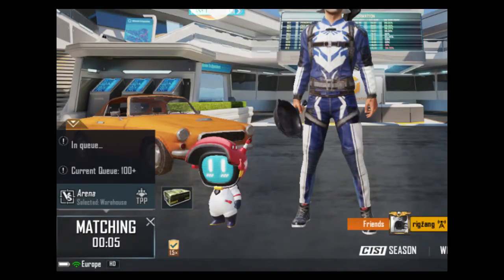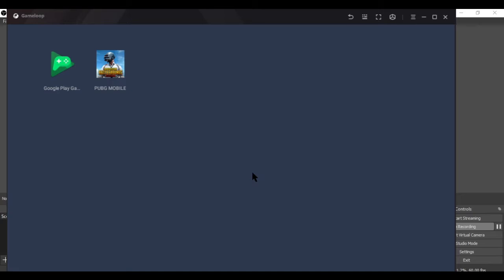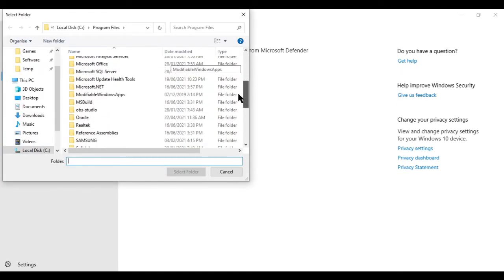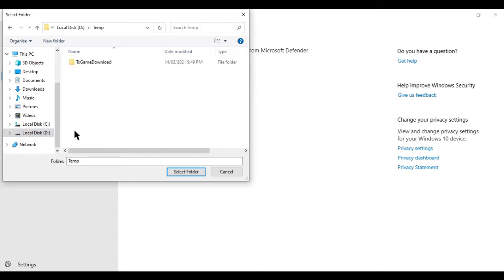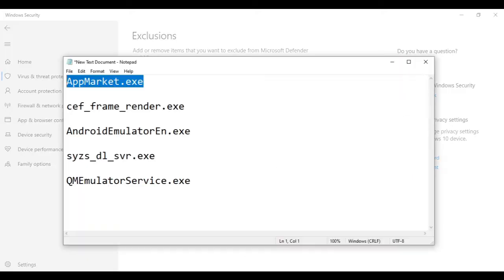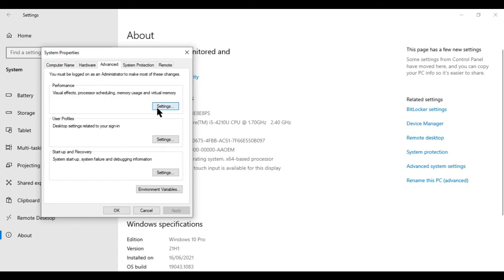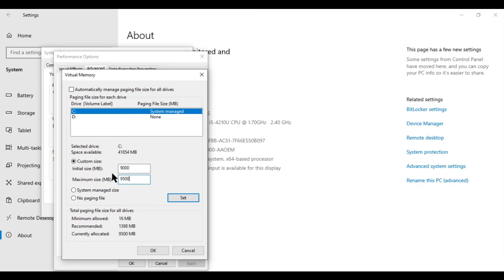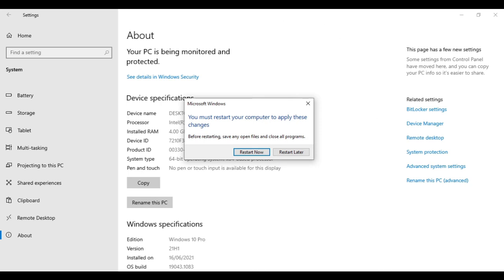Gameloop Stuck on Loading after Match making | 100 % working method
Processes names: (copy/paste)

AppMarket.exe
cef_frame_render.exe
AndroidEmulatorEn.exe
syzs_dl_svr.exe
QMEmulatorService.exe